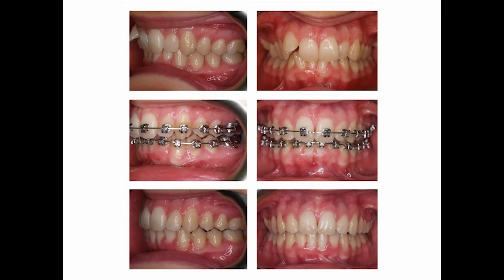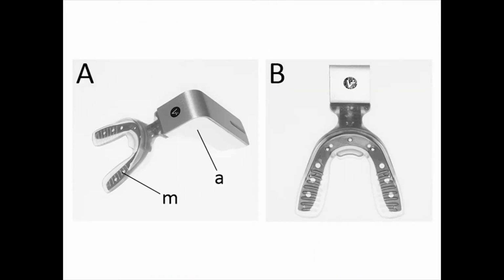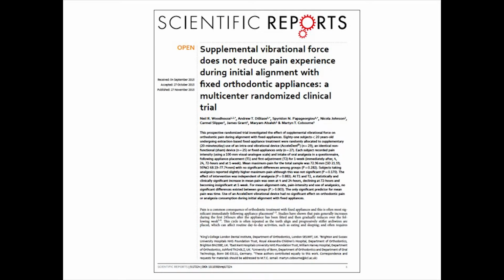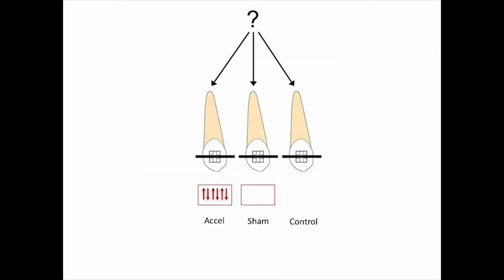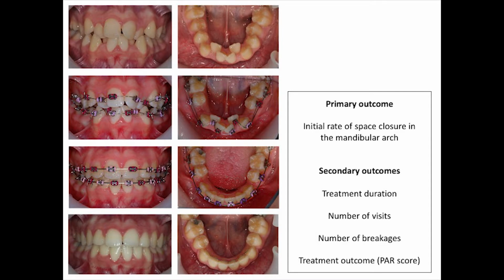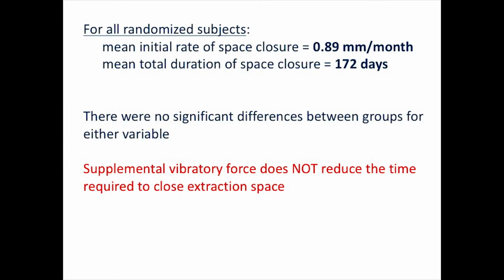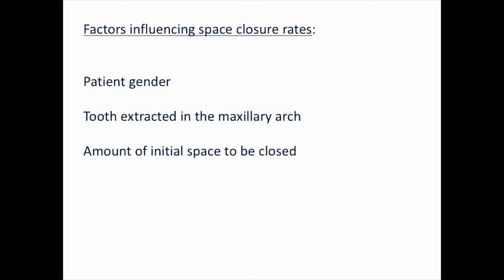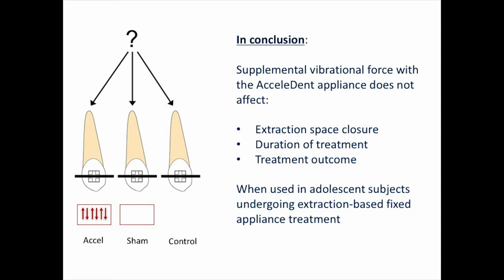April 2018 Research Video Supplemental Vibration v2